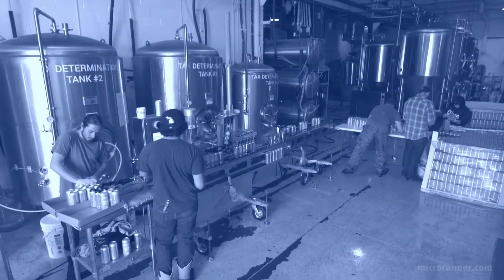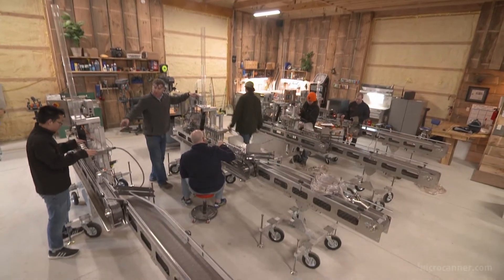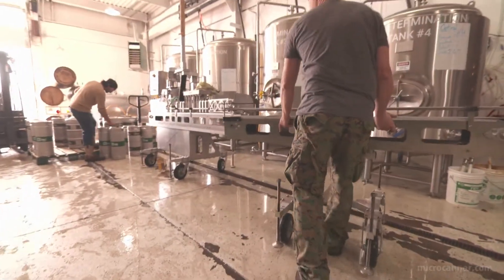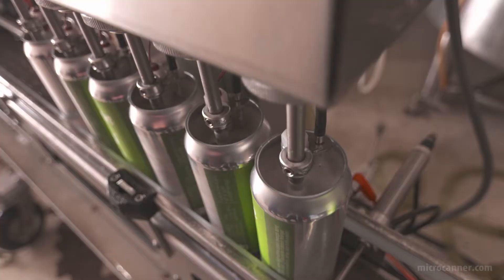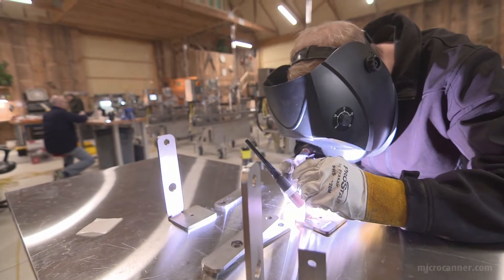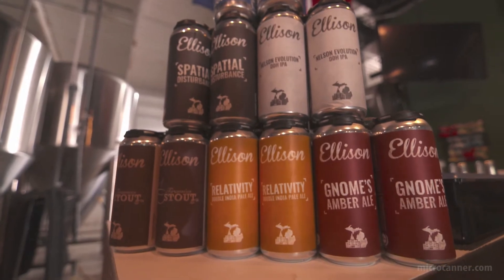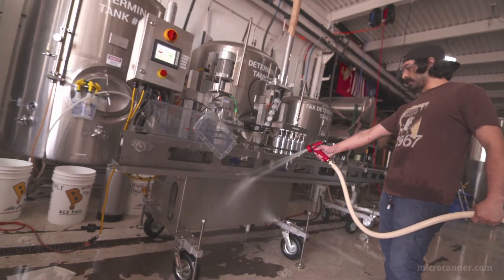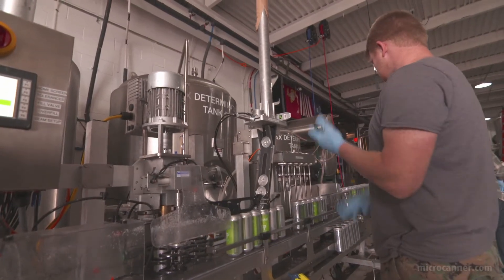Microcanner automated beverage fillers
Automated beer can line, inline filler, beer canner, beer canning, canning line